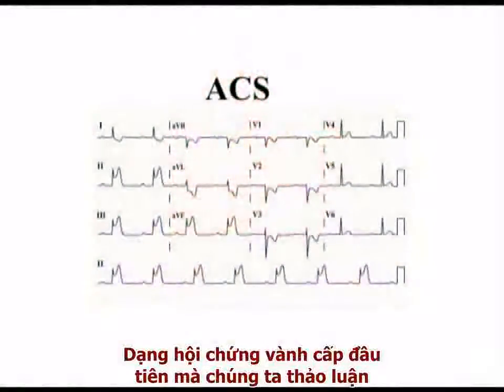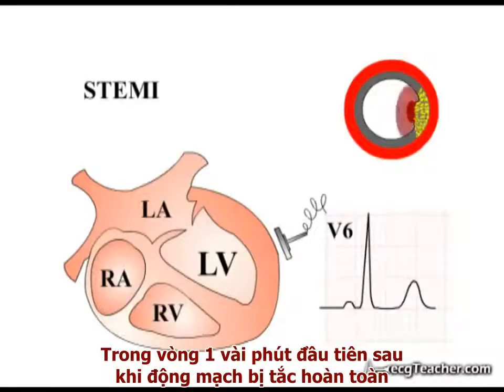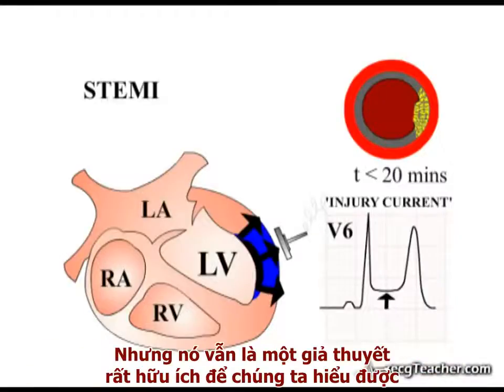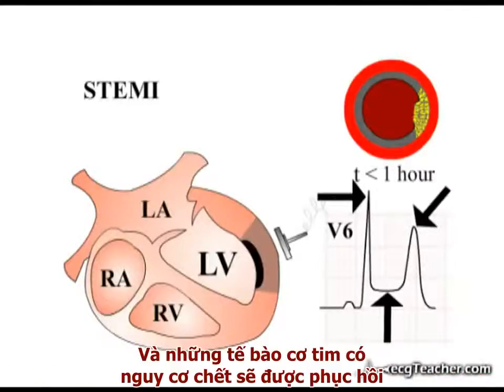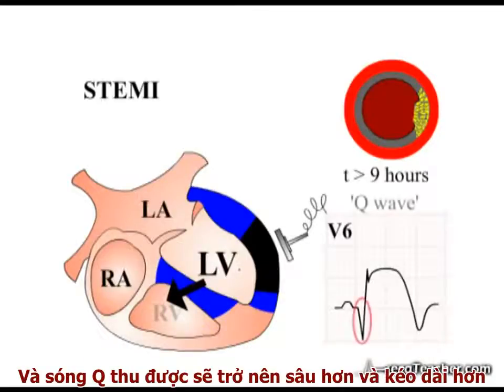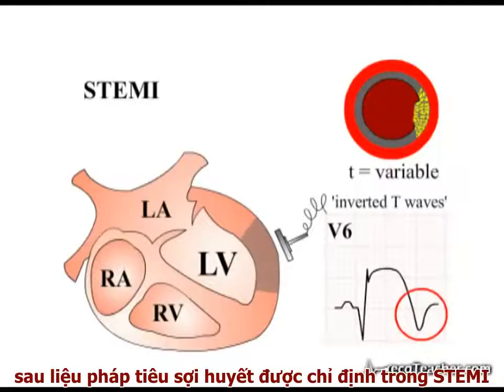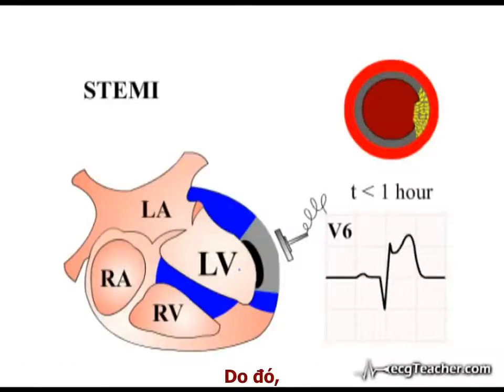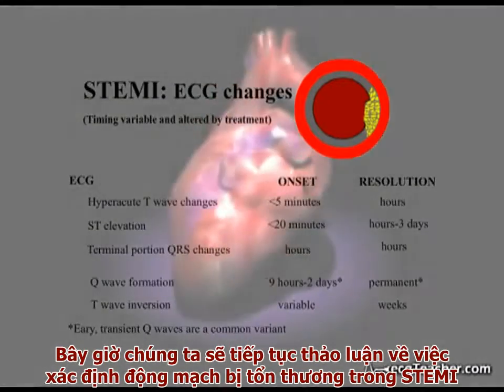3 2 STEMI